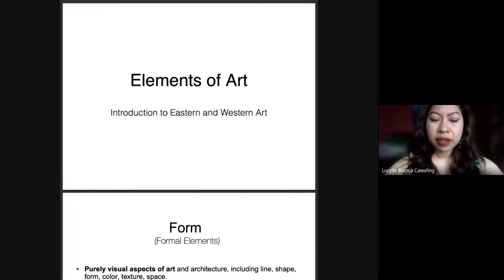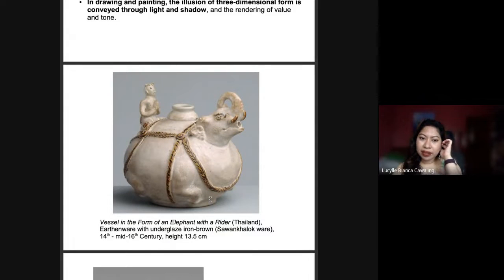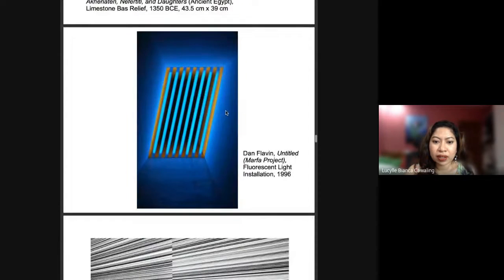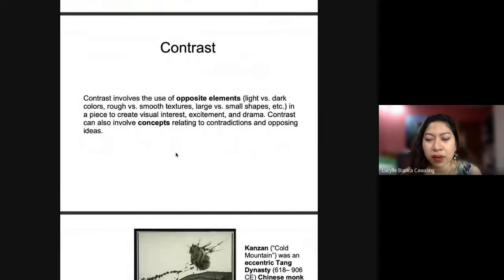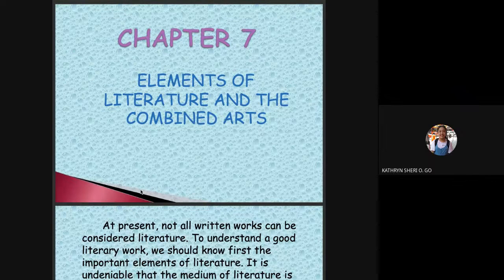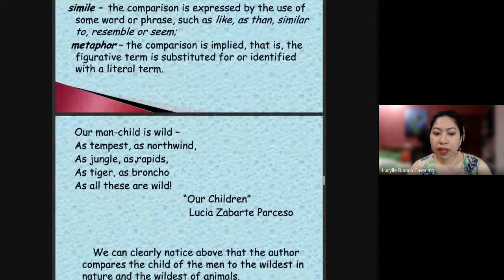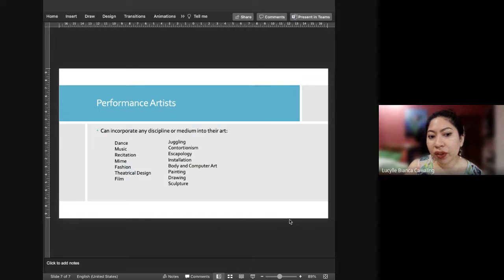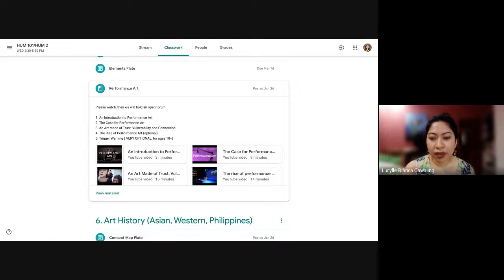Elements and Principles on Visual, Literature and Combined Arts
Lecture, 2 March 2022